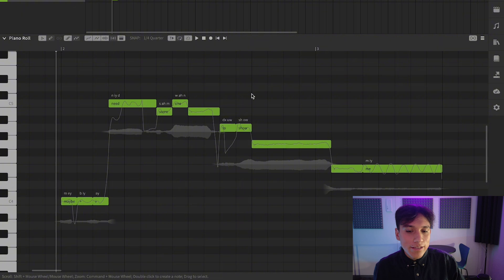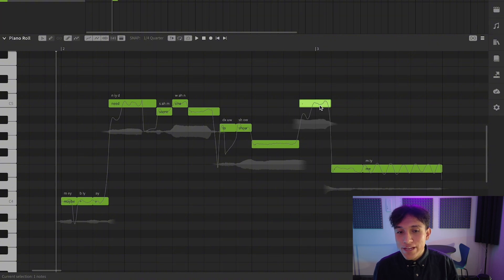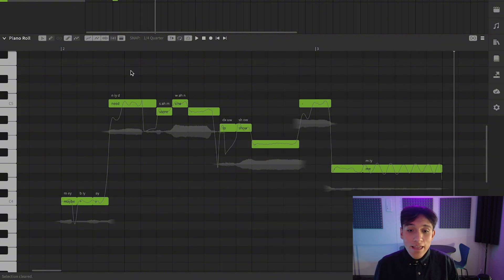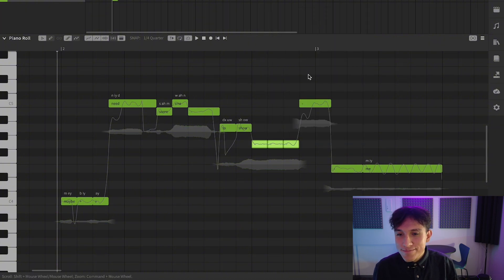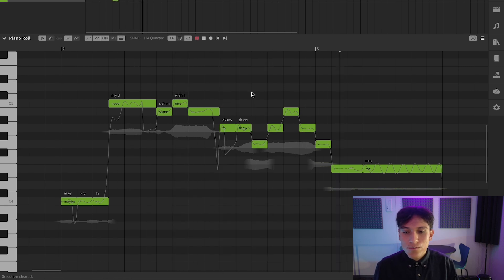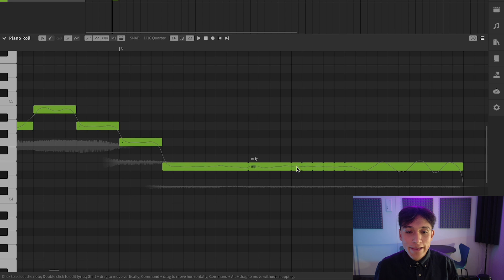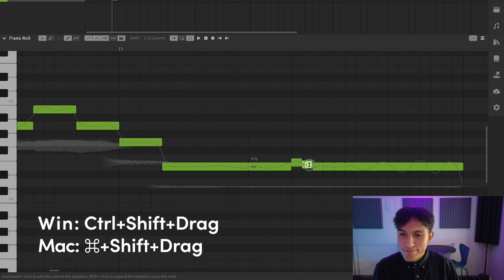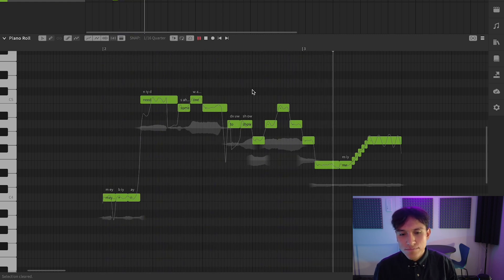TIPS: Using Pitch Inflections and Microtones in Synthesizer V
Learn how to use pitch inflections and microtones in Synthesizer V Studio.